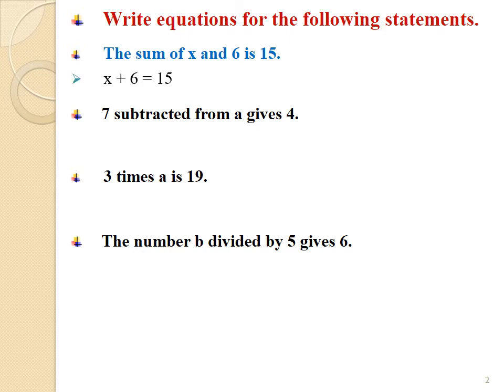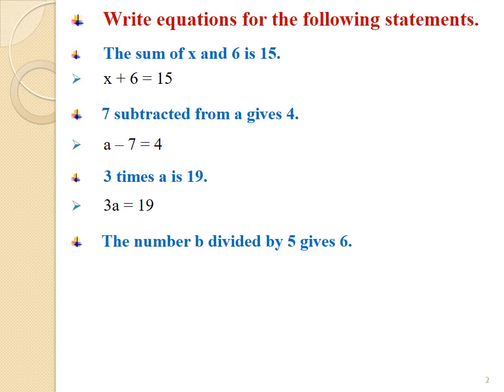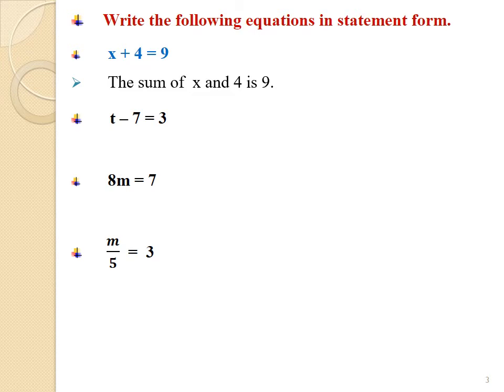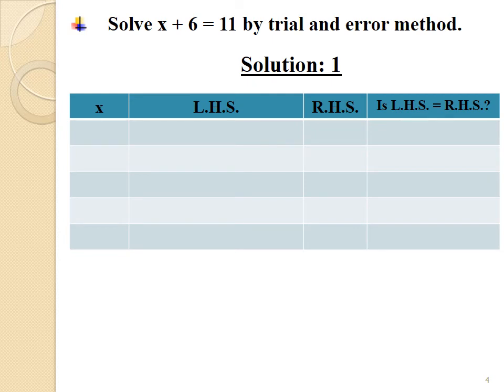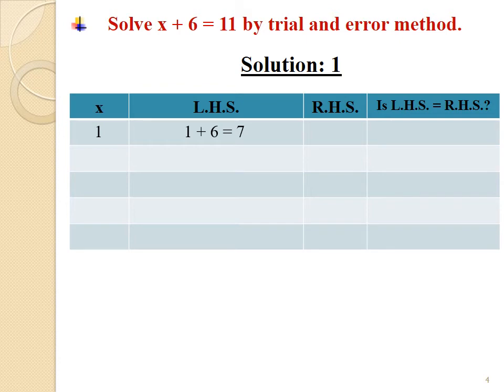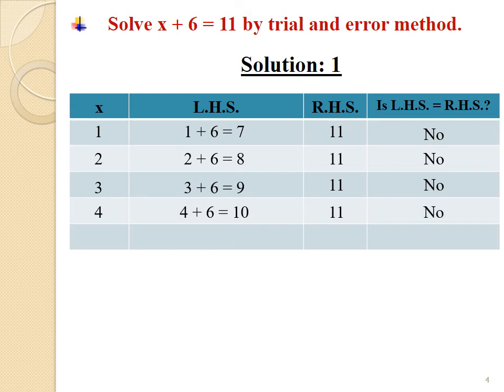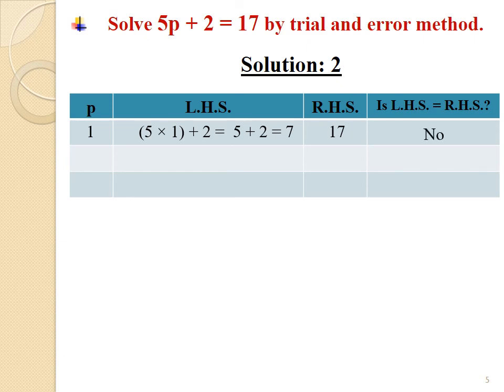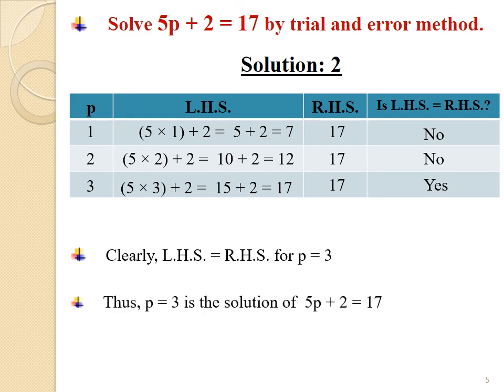Class 7 /Maths/ Chp- 4 Simple equations/Recap-1